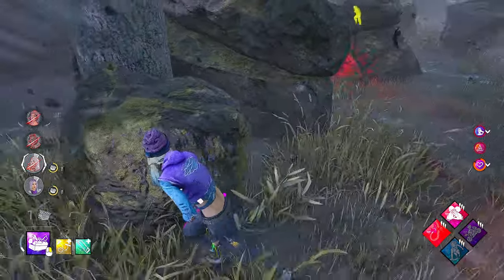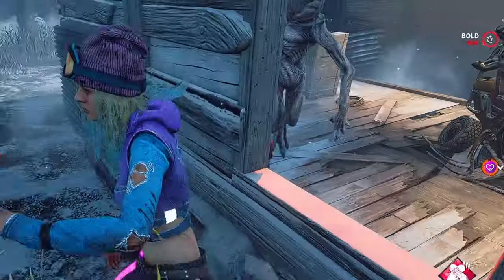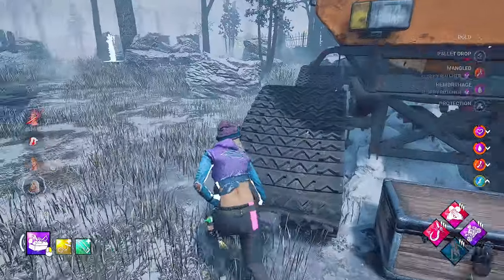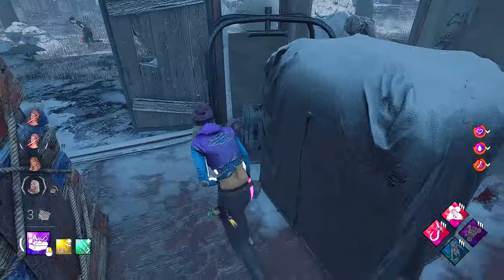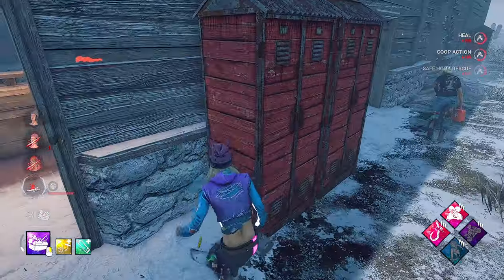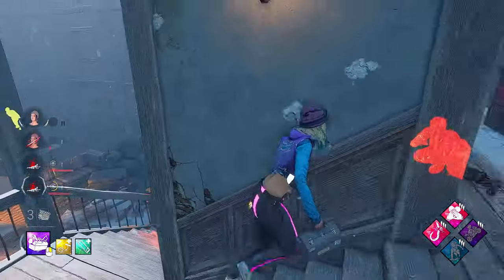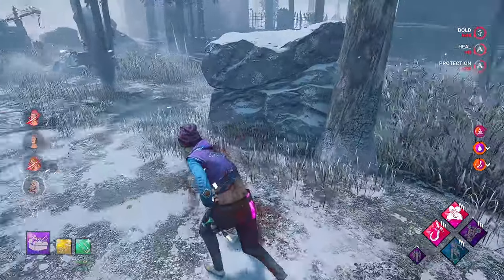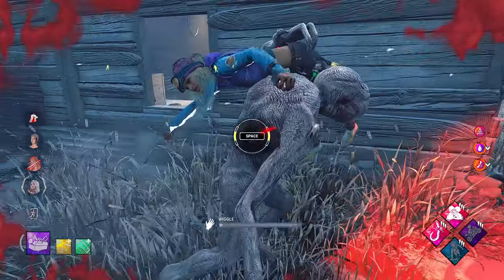Making Killer's HATE Breakout!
Today's Video I'll be getting some insane Breakout Value! This build is extremely fun and would be so much more optimal with friends, but I challenged myself even further by doing it solo. But definitely be sure to give this a try and let me know your thought in the comments down below. Hopefully this video made you laugh or you learned something new! If you would like to see some more of me you can check out my twitch linked below! I appreciate you guys and the support you give me! I will see you in the next upload ;)
Come Watch Me Live:
What is Dead By Daylight?
Dead by Daylight is an asymmetrical horror game featuring 4 survivors and 1 killer. Some of the best perks in the game include sprint burst, dead hard, balanced landing, exhaustion perks, decisive strike, unbreakable, object of obsession, adrenaline, iron will, pop goes the weasel, Hex: ruin, corrupt intervention. Some of the best builds in the game include the no mither build, the try-hard survivor build, the meta survivor build, the invincible survivor build, the vault speed build, the most toxic survivor build, the legacy survivor build, the object of obsession build, the aura build, the most efficient survivor build, the best survivor build, the best killer build, the gen-rushing build